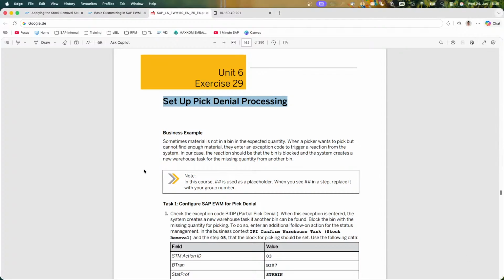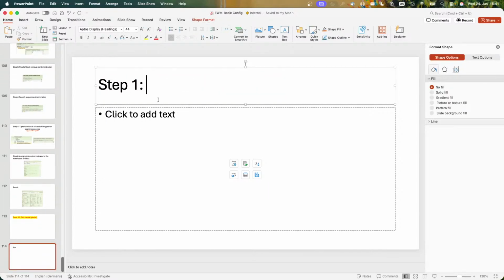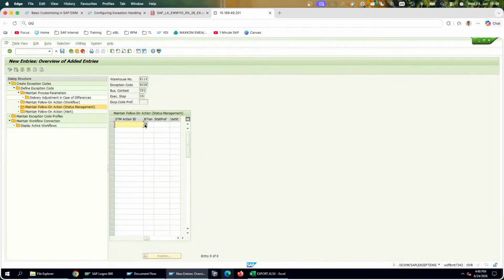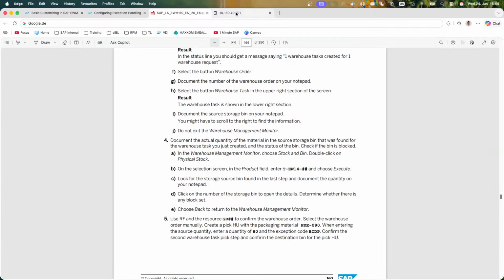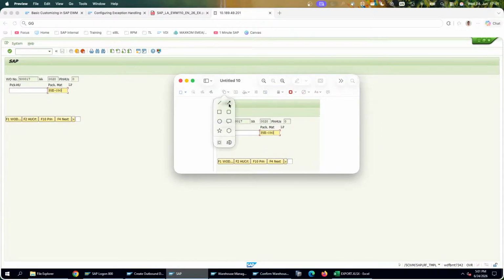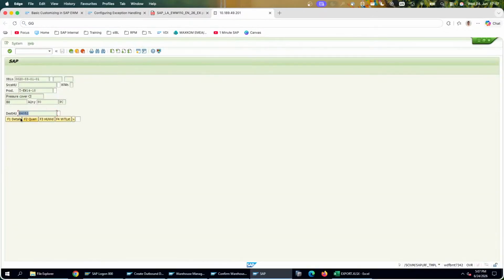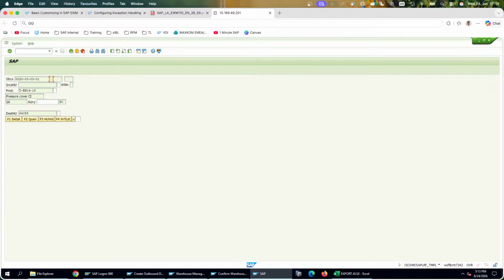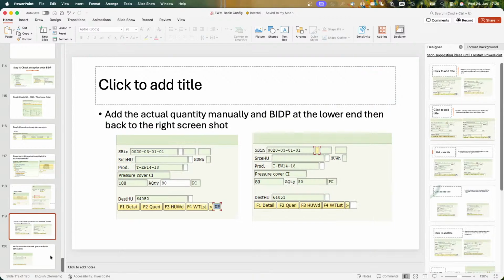SAP EWM - Configuration E22: Pick Denial - Exception Code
The exercise belongs to the course EWM110: Applying Basic Customizing in SAP S/4HANA EWM. It is a part of the learning journey: Implementing Extended Warehouse Management in SAP S/4HANA Cloud, which contains:

1. S48100: Exploring Business Processes in SAP EWM for SAP S/4HANA Cloud Private Edition
2. EWM110: Applying Basic Customizing in SAP S/4HANA EWM | We are here!
3. EWM115: Exploring Resource Management in SAP EWM
4. EWM120: Applying Advanced Customizing in SAP S/4HANA EWM